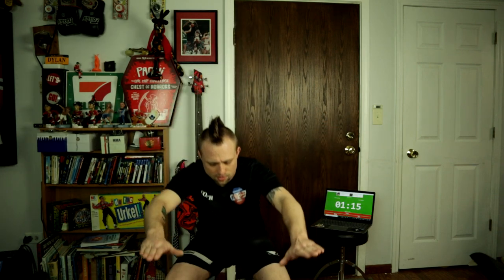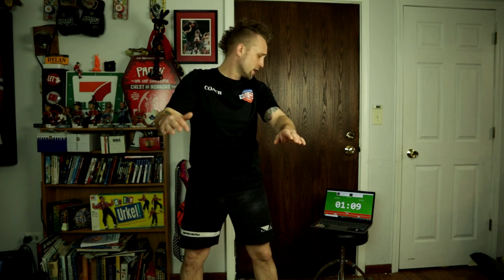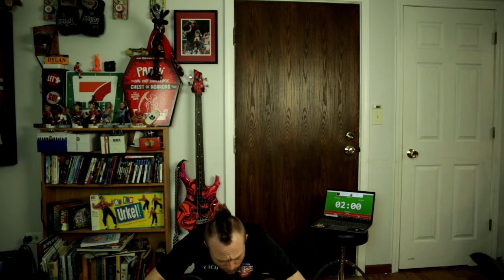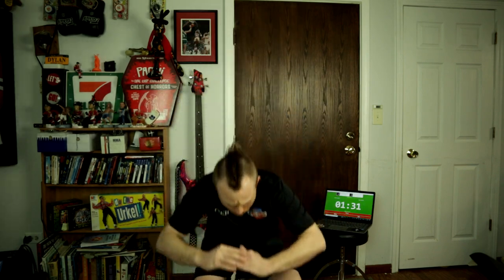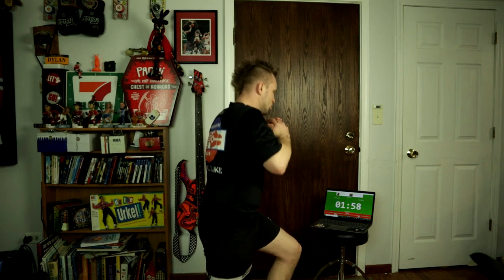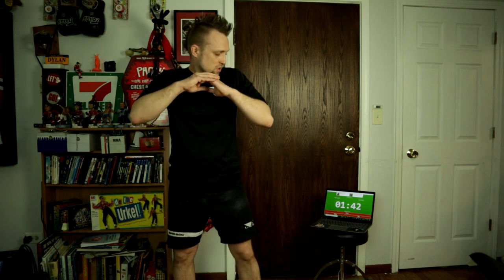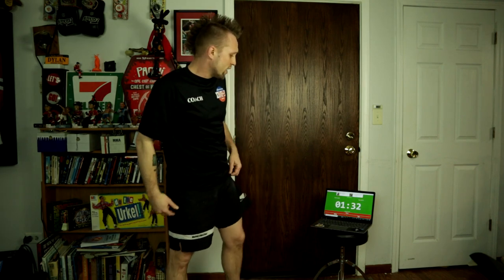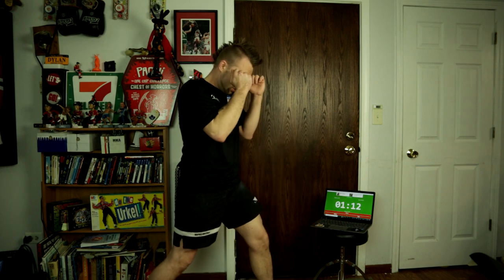At Home Workout Leg Day. Quarantine Legs & Butt Workout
Youtube what is up guys with alot of you having gyms closed and alot of you in quarantine I thought it was a good time to make some at home workout videos.  Today we are doing a at home Leg workout.  All you will need for this workout is your body weight and a timer. This workout can be done in 10,20, or 30 minutes depending on how many sets you do based on your fitness level.